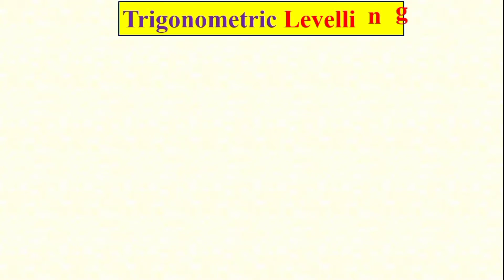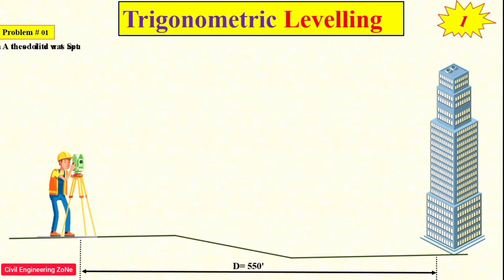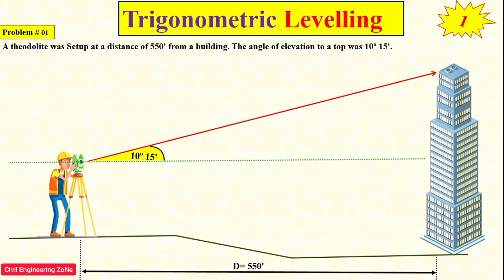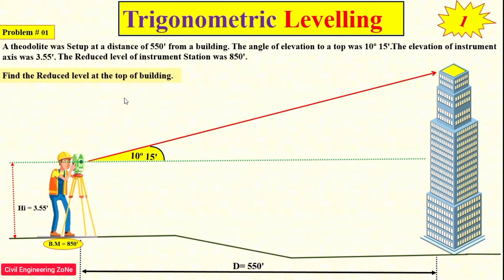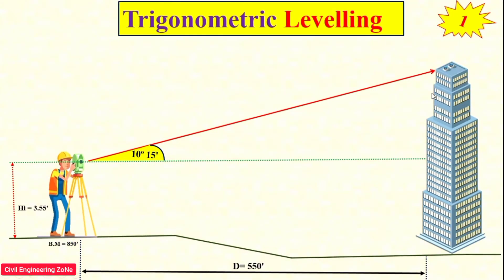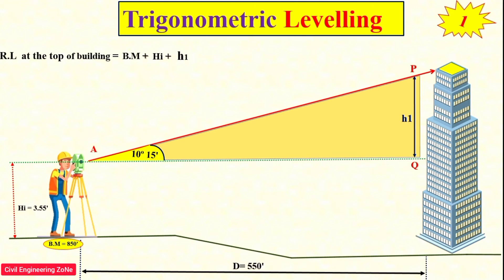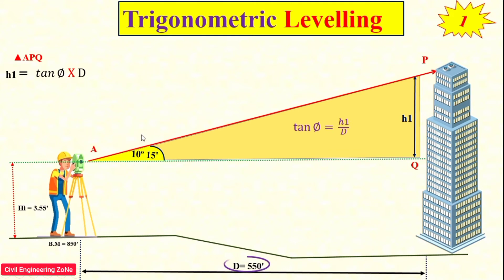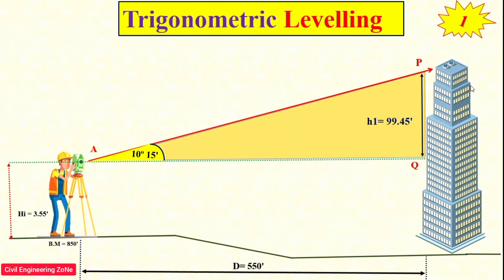trigonometric leveling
Trigonometrical levelling ?
This is the branch of levelling in which the relative elevation (Reduced level ) of different Stations are determined from the observed vertical angles and know or computed horizontal distance.
OR
Trigonometric Leveling is the branch of Surveying in which we find out the vertical distance between two points with the help of some measurements of the vertical angles and the known distances. The known distances are either assumed to be horizontal or the geodetic lengths at the mean sea level (MSL).

trigonometric leveling | Civil Engineering ZoNe | Engineer gohar shah
trigonometric leveling example | Civil Engineering ZoNe | Engineer gohar shah